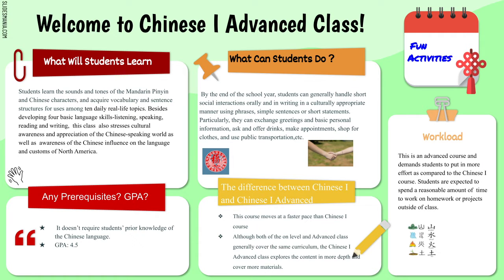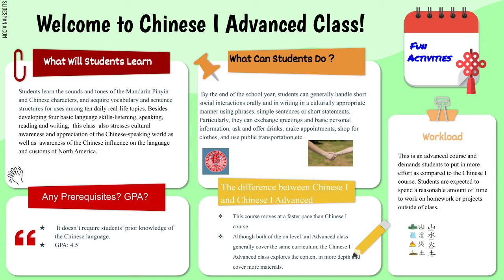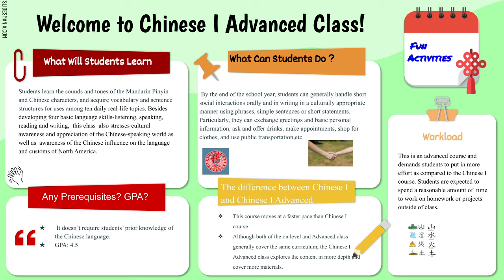Chinese 1 Advanced